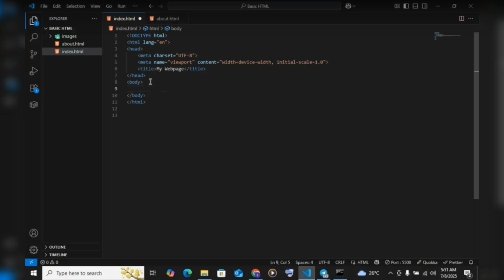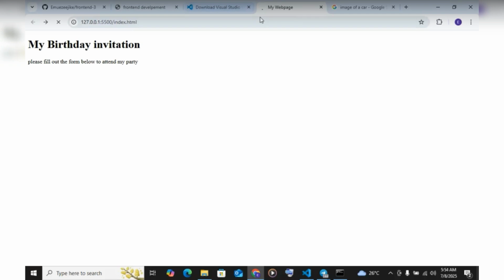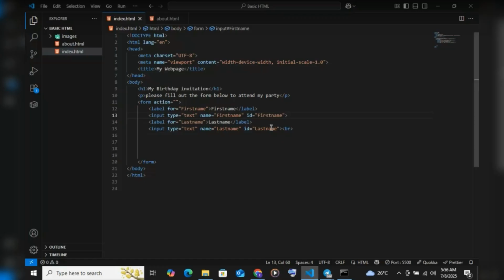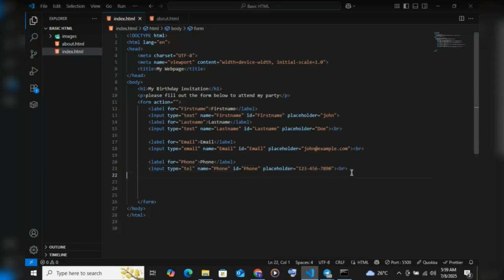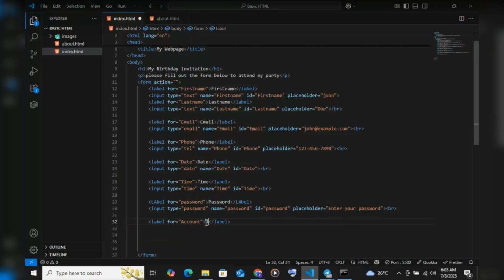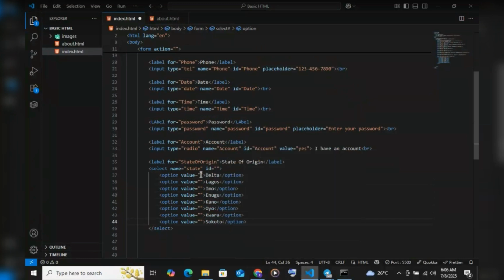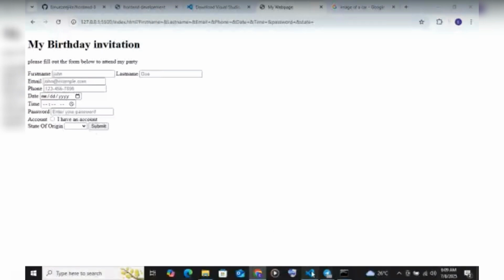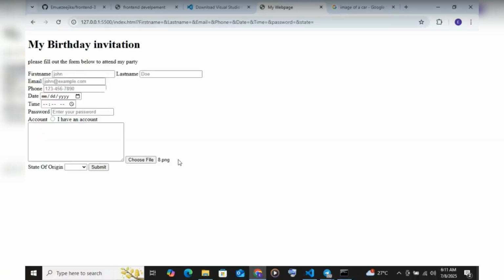HTML forms and inputs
concept of Html forms and input | email, text, password, date, time checkbox and radio inputs